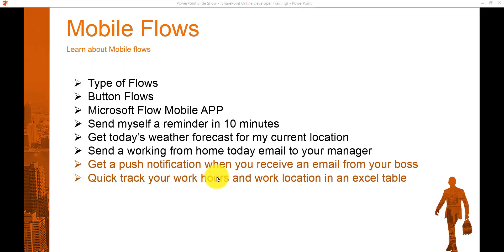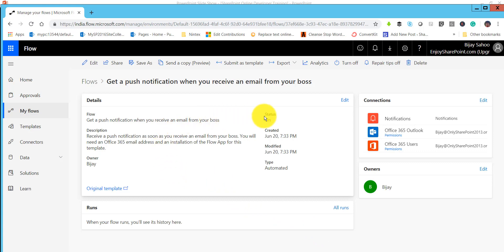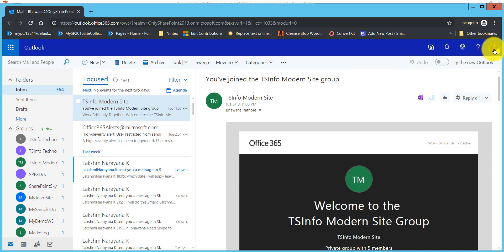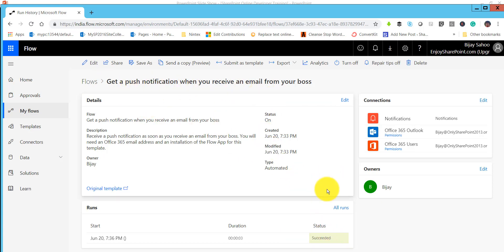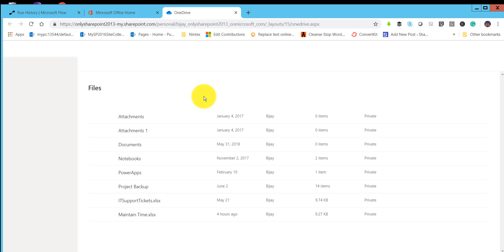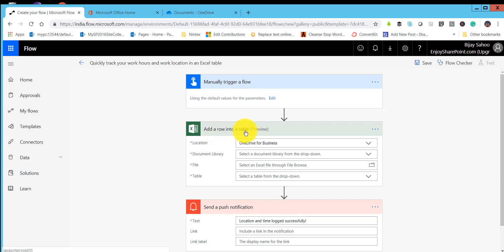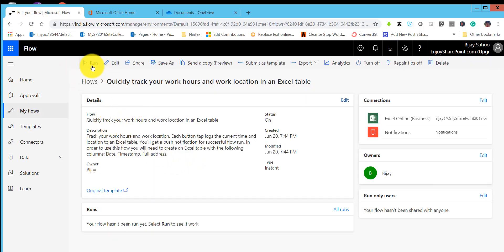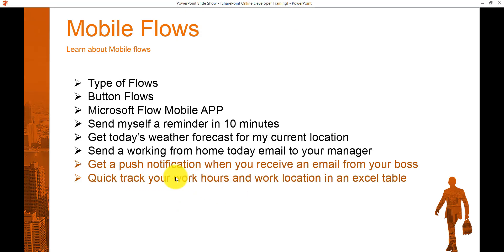Get push notifications using Power Automate or Micrsoft flow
In this video tutorial, I have explained, how to get push notifications using power automate or microsoft flow.
Want to learn Power platform? Check out Power Platform training course